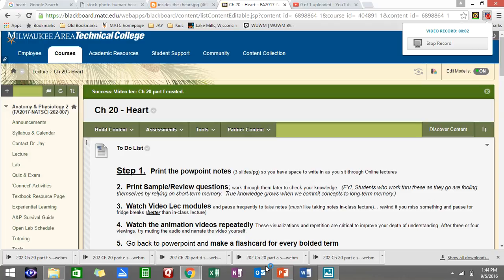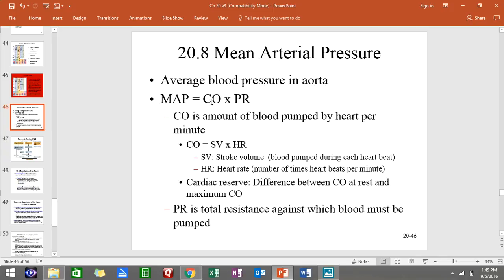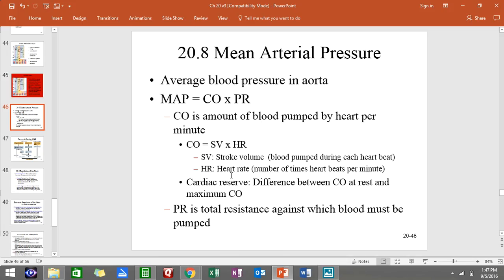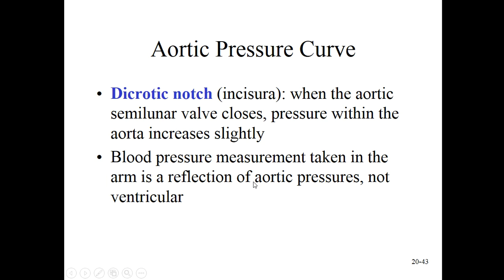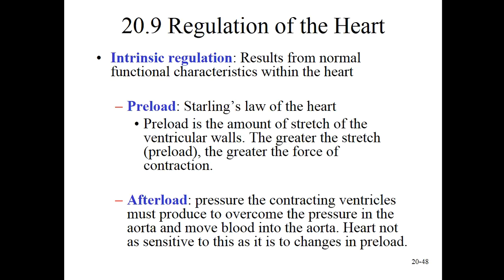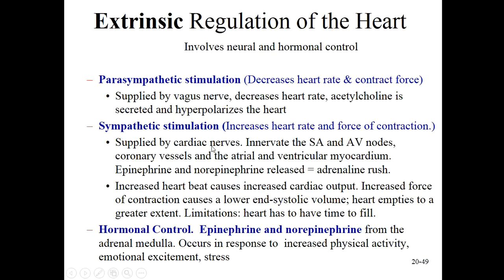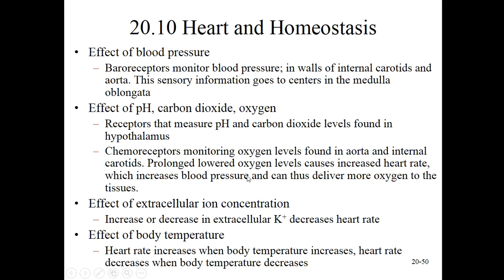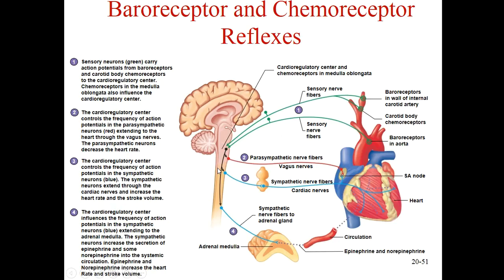202 Ch 20 part g screencast cardiac output, intrinsic and extrinsic homeostasis